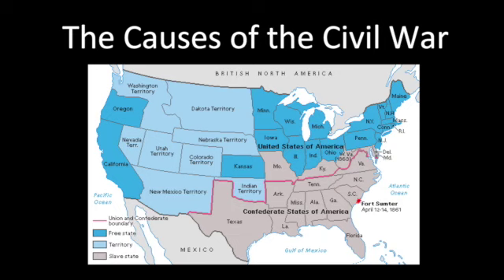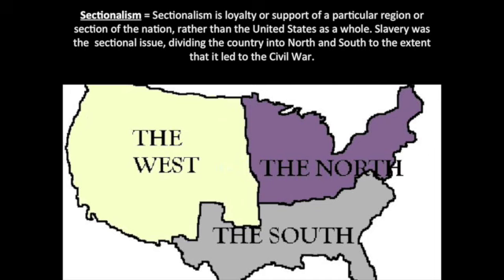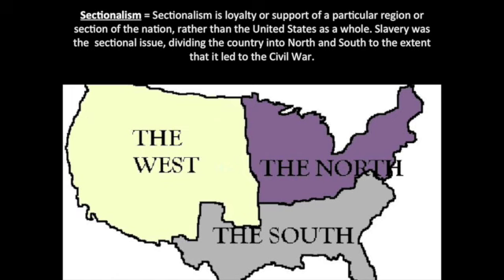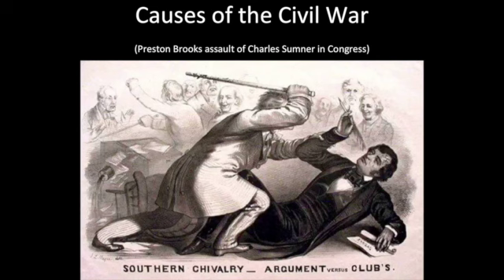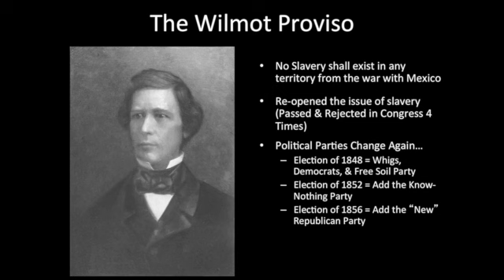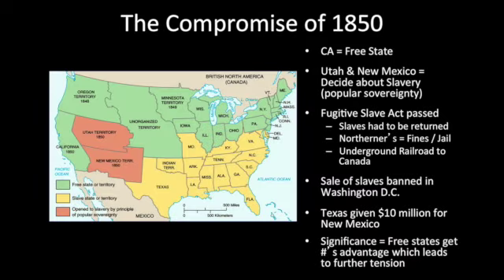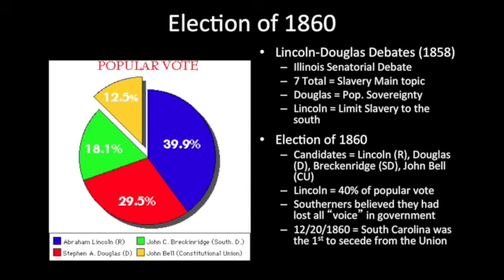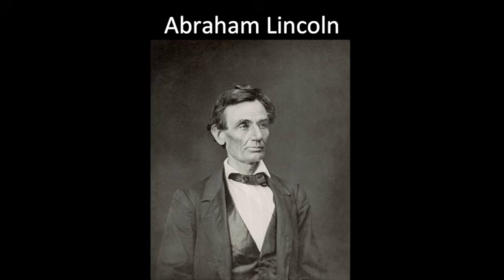Lecture The Civil War Part 1 (Causes)